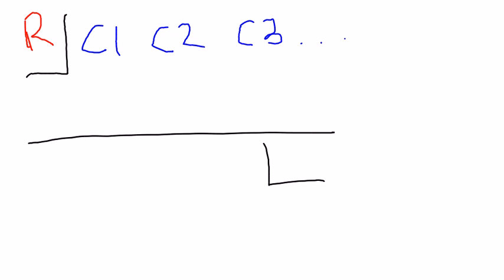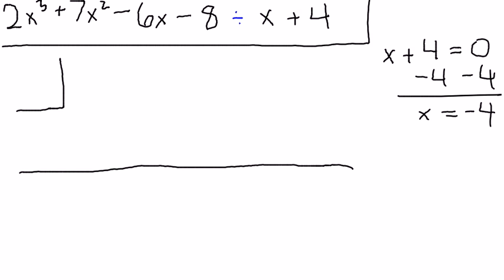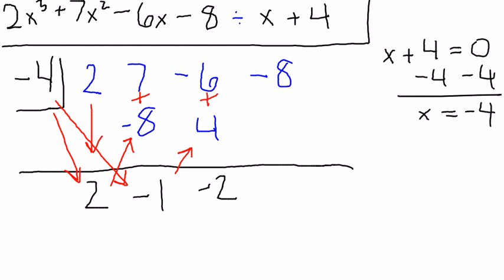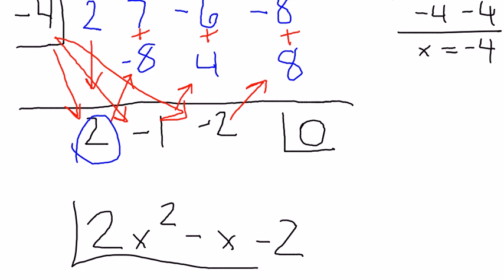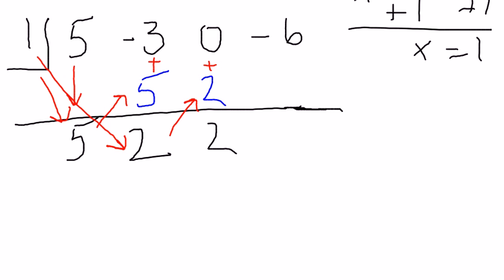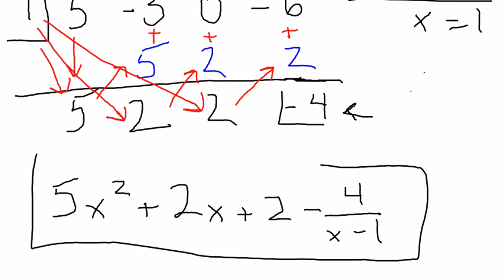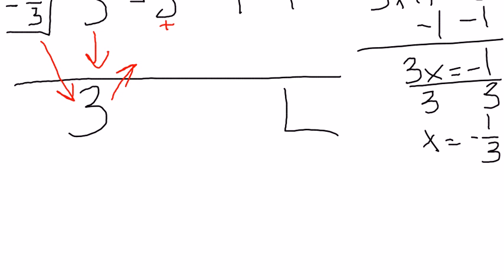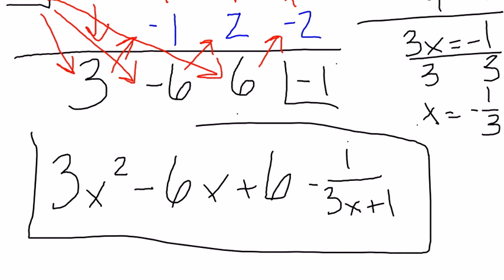4.9 Synthetic Division - John Luke Robinson Pre-AP Algebra 2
4.9 Synthetic Division - John Robinson Pre-AP Algebra 2